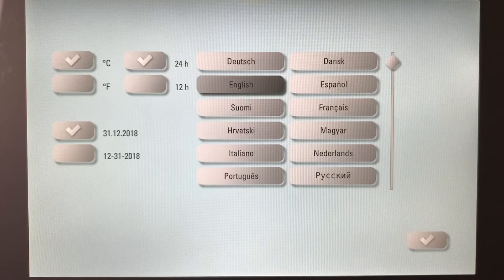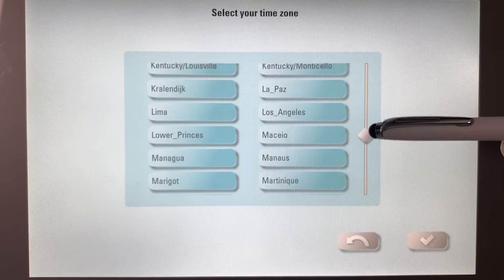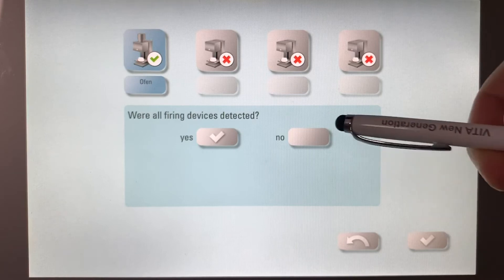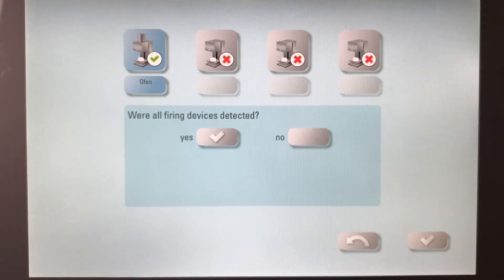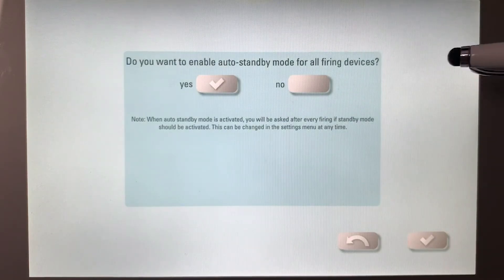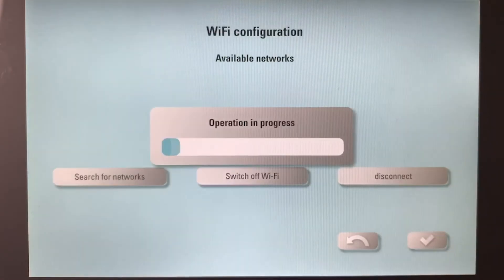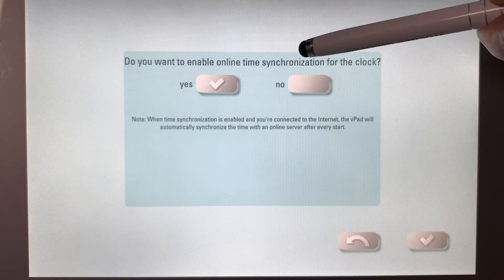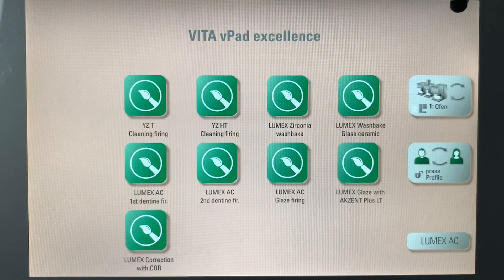VITA VACUMAT® 6000MP - Setting Up Your vPad Excellence